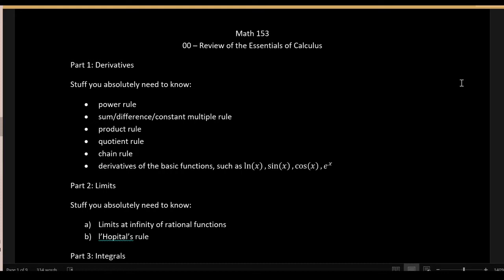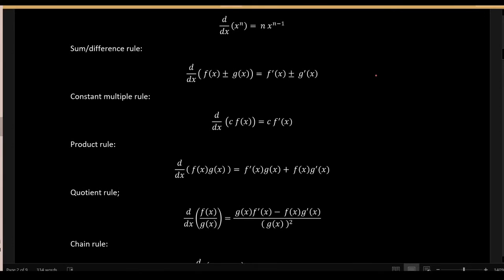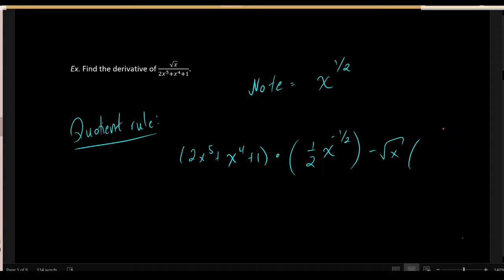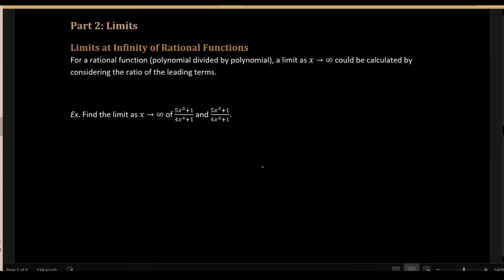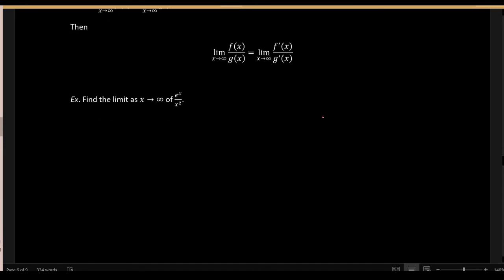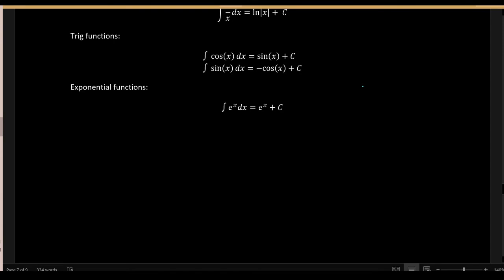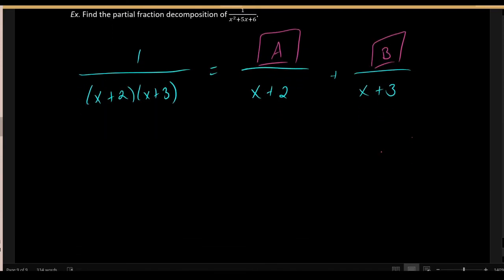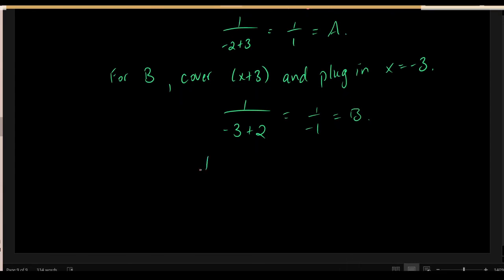Calculus III - 00 - Overview of Calc 1 and 2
00:00 Introduction
01:47 Derivatives
06:11 Limits
09:35 Integration